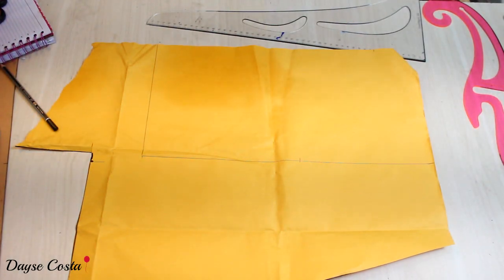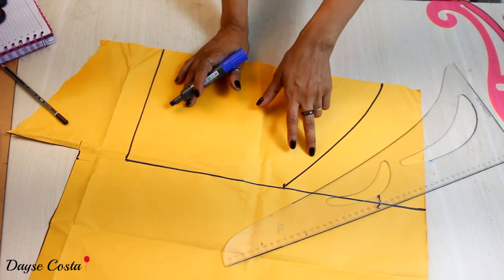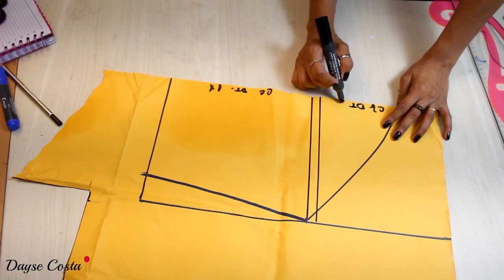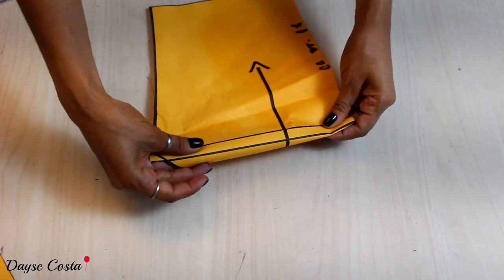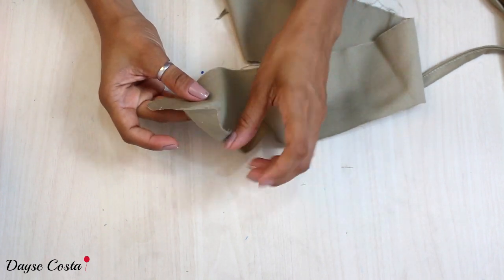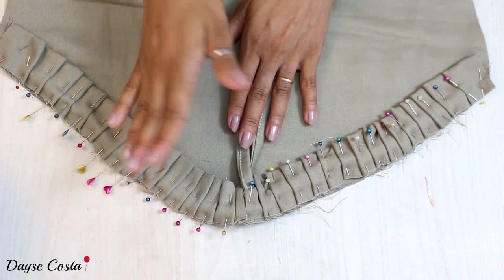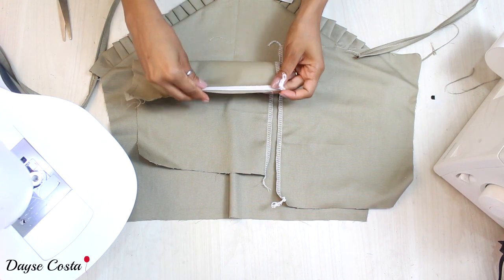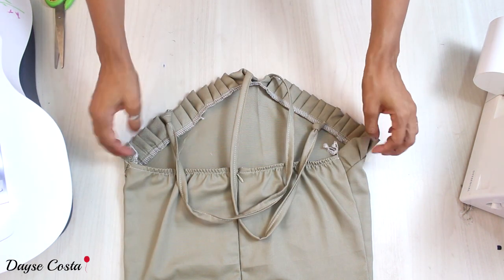MOLDE E COSTURA Top Cropped|FÁCIL INICIANTE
Passo a passo prático de molde e costura de um top cropped com pregas no decote V invertido. Fácil e rápido de ser feito.

✂️📐 ENCONTRE ESTE E MAIS CONTEÚDOS DE COSTURA E MODELAGEM NO MEU BLOG:
📍-CURSO DE MODELAGEM DA DAYSE COSTA!

🔎MÍDIA KIT DO BLOG:
USE O CUPOM DAYSE10 NAS COMPRAS NO SITE DA SINGER

PERGUNTAS FREQUENTES:

- CANON T5i